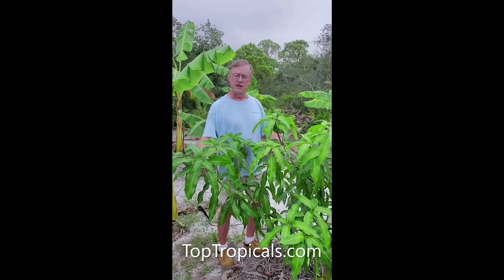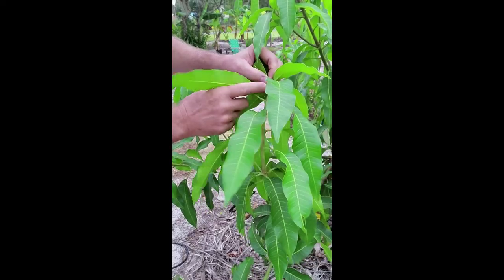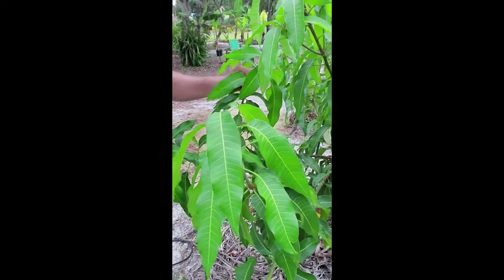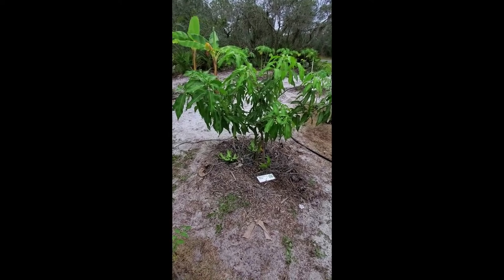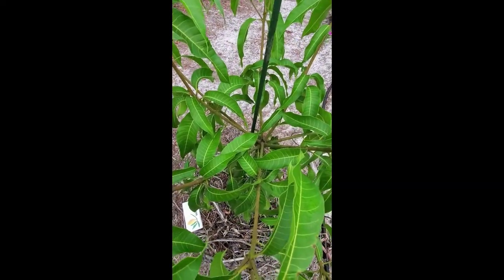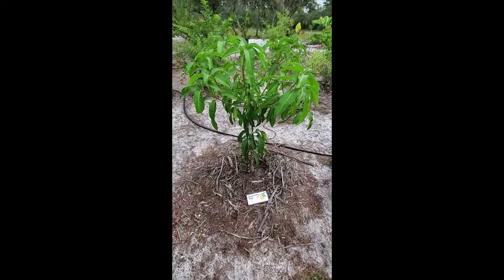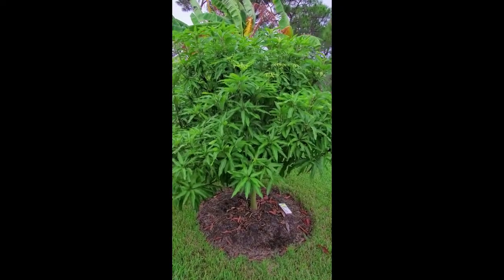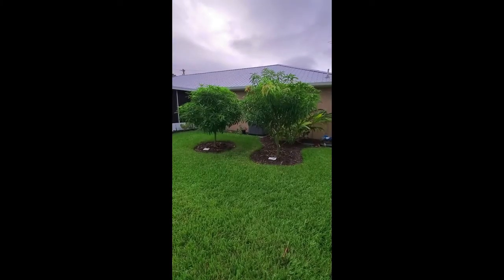Shaping your Mango Trees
Learn how to shape your mango trees using a technique known as tipping. Tipping your mangos will help to develop more branches and will give the tree more places to flower and produce fruit.